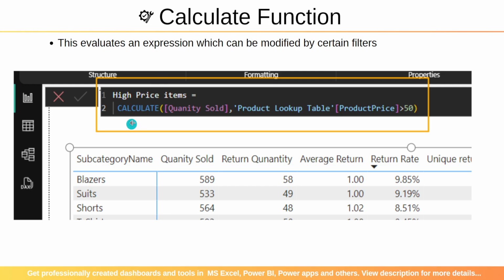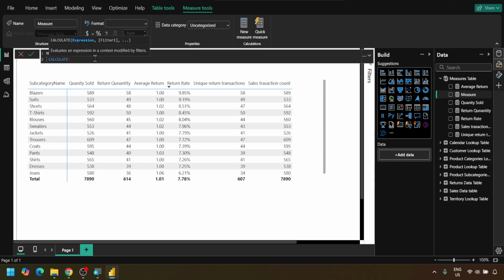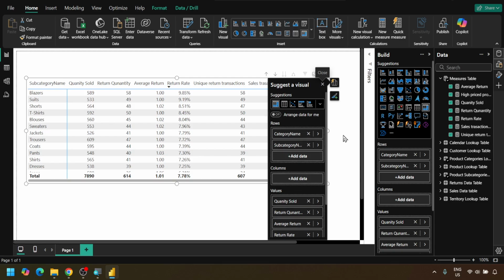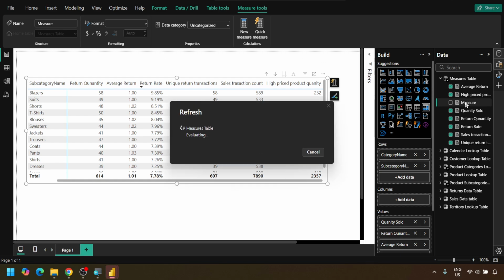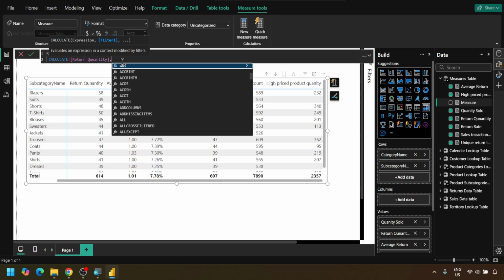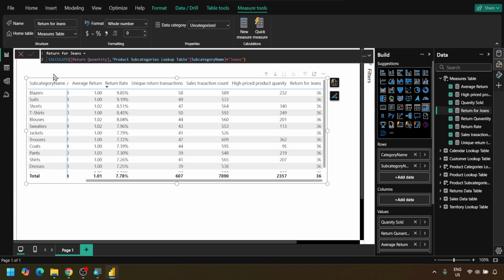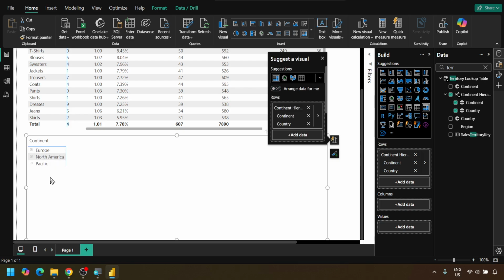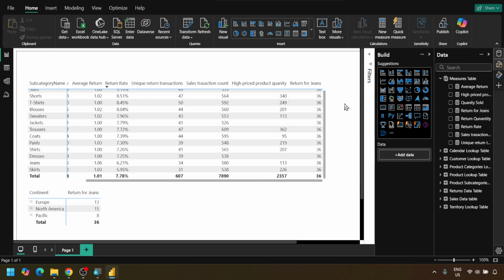Unlock the Power of the CALCULATE Function in Power BI: A Complete Guide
Learn how to effectively use the CALCULATE function in Power BI to access related data across tables and enhance your reports! This video covers the fundamentals of the RELATED function, providing clear examples on how to pull information from related tables and create more dynamic and insightful visualizations. Perfect for users looking to deepen their DAX skills and improve their Power BI data models